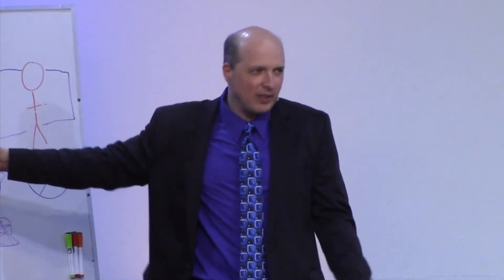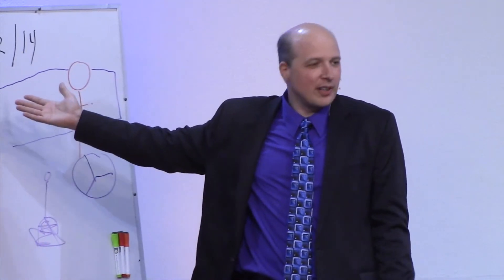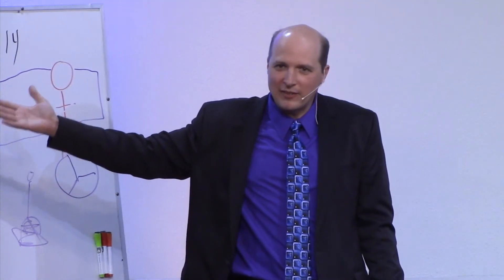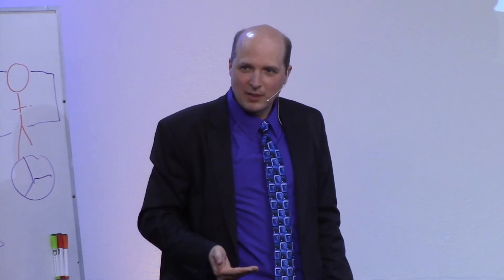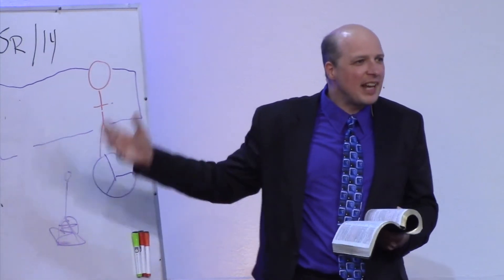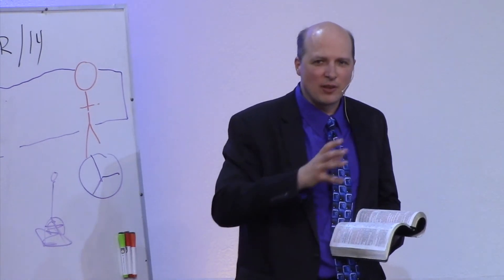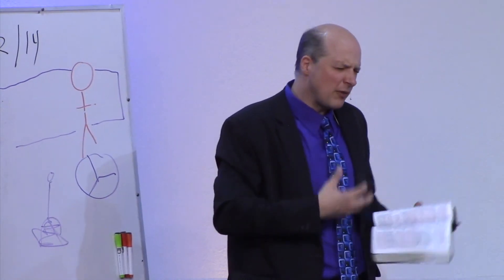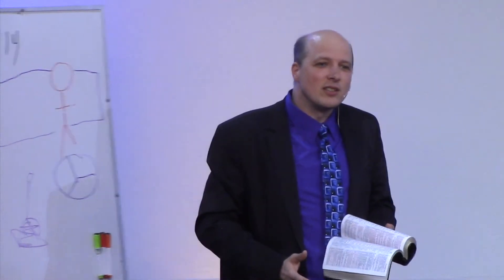Spoon feeding versus Making a Disciple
Rather than making a disciple dependent on you, help them learn how to feast on the things of God for themselves. This excerpt from the DiscipleMaker teaching series lesson "Show Down" explores what is important when making a disciple. Visit PentecostalTeaching(dot)com for more information or to order.